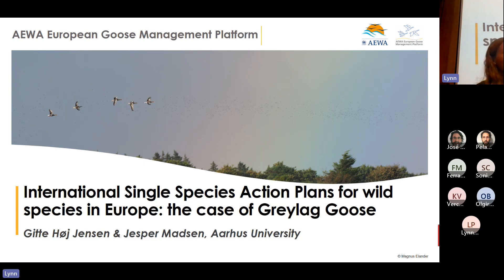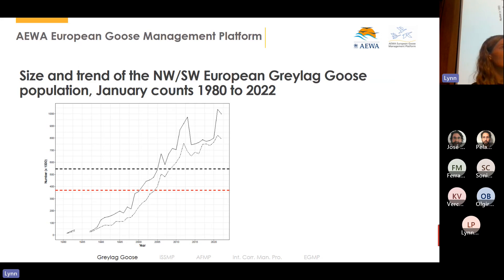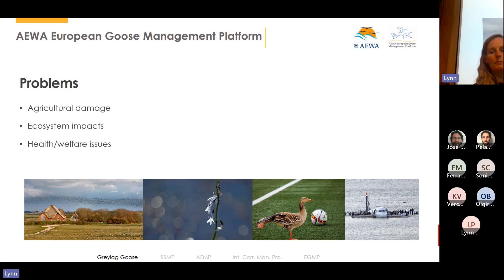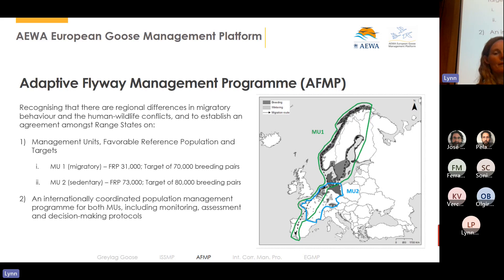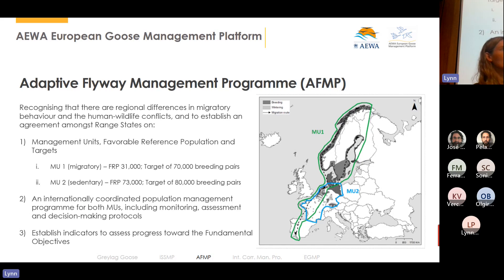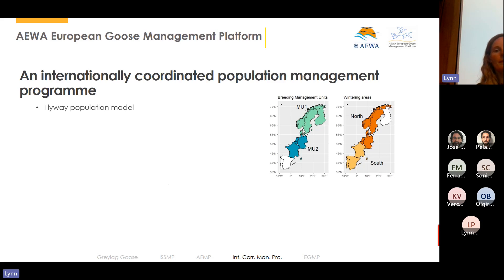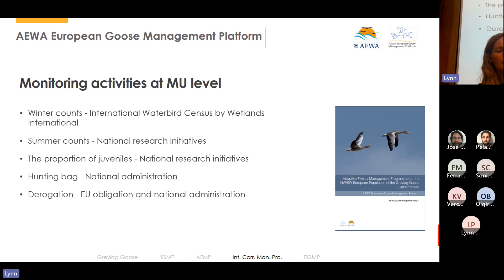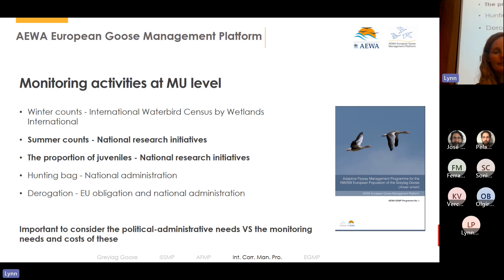1.7 INTERNATIONAL SINGLE SPECIES ACTION PLANS FOR WILD SPECIES IN EUROPE: THE CASE OF GREYLAG GOOSE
Towards the foundations of harmonized wildlife monitoring in Europe
III ENETWILD ANNUAL
GENERAL MEETING
24th-25th May 2023  Brussels

INTERNATIONAL SINGLE SPECIES ACTION PLANS FOR WILD SPECIES IN EUROPE: THE CASE OF GREYLAG GOOSE
Gitte Høj Jensen
is the Goose Monitoring Coordinator at the European Goose Management Platform Data Centre at Aarhus University, Denmark. She is responsible for the collation of population and harvest data for the species covered under the AEWA European Goose Management Platform. Her focus area is interdisciplinary research and application of research results in relation to wildlife management of migratory water birds.